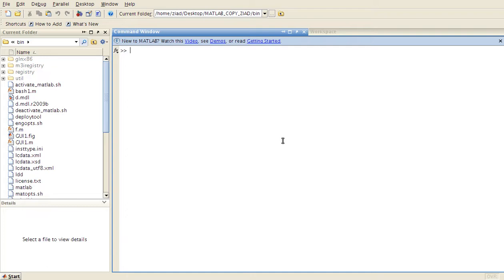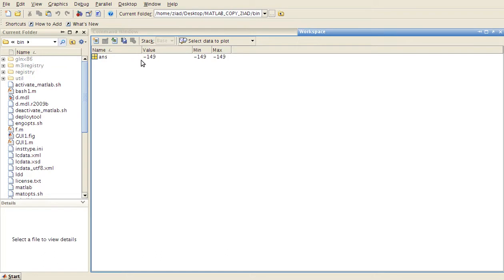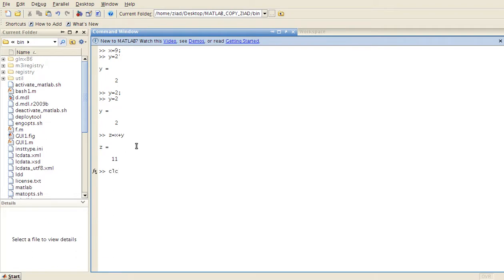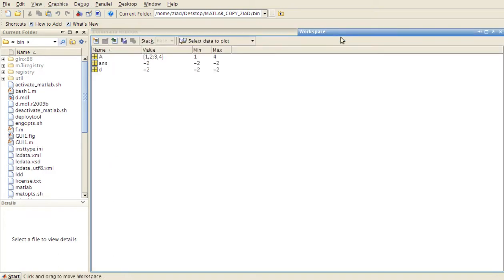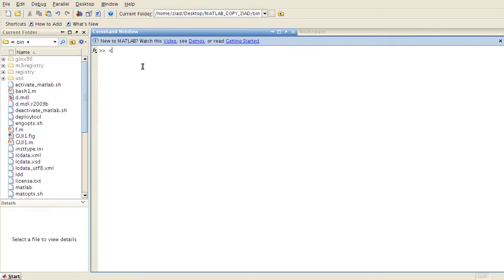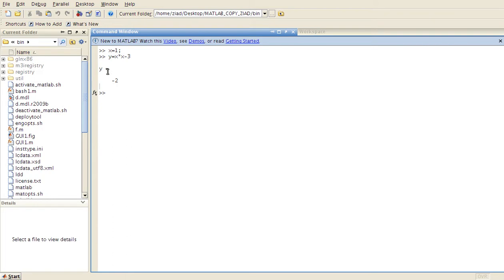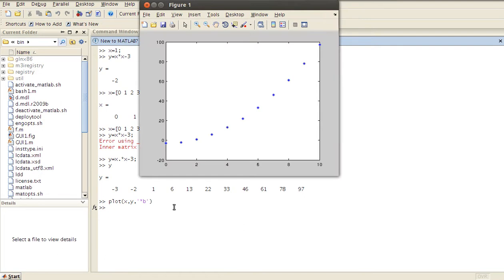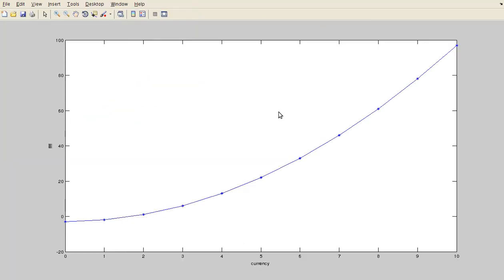Matlab tutorial Lec 1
Basic matlab tutorial ..